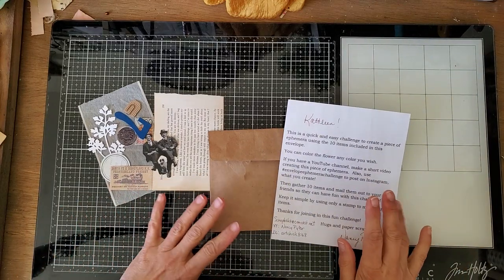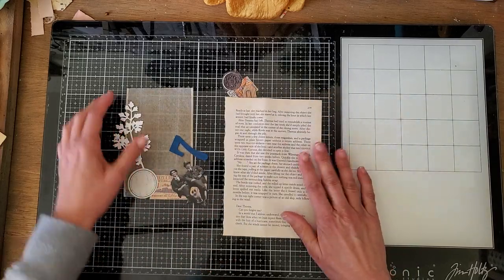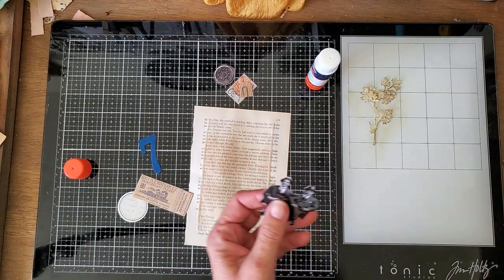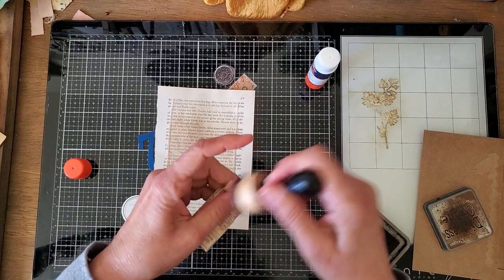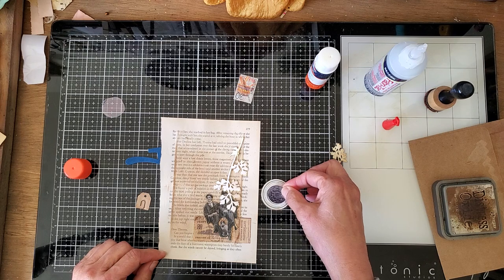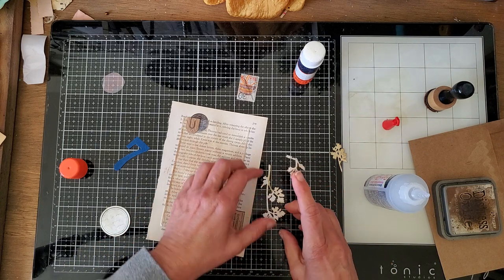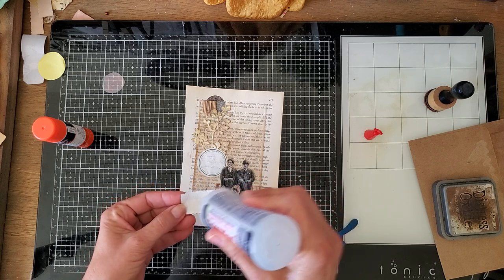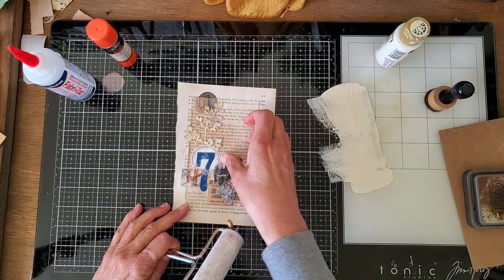A Challenge in an Envelope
I am fulfilling a challenge today - a challenge in an envelope from one of my subscribers, @nancypyter1511, here on YouTube. She sent an envelope filled with 10 things and a challenge to make a piece of ephemera from these ten items. I thought it would be easy, haha! Come and see!

Nancy always makes wonderful projects! If you haven't seen Nancy's channel, be sure to look her up.

If you want to play too, just send me an email with your address and I will send you an envelope filled with ten things and the same challenge - make a piece of ephemera. I have six envelopes ready and I hope someone else wants to play.